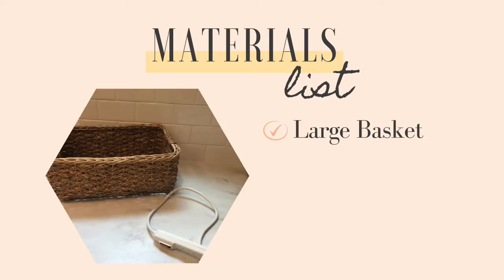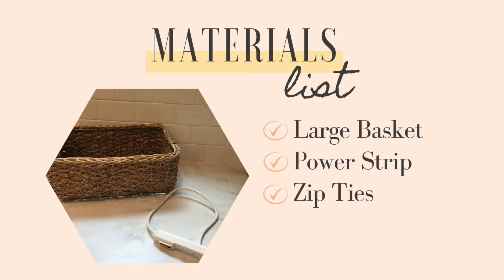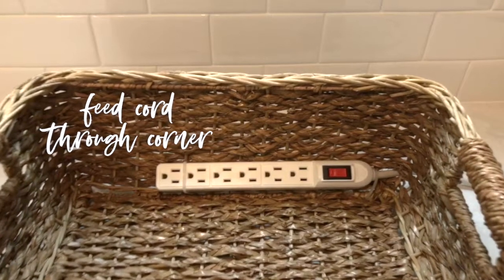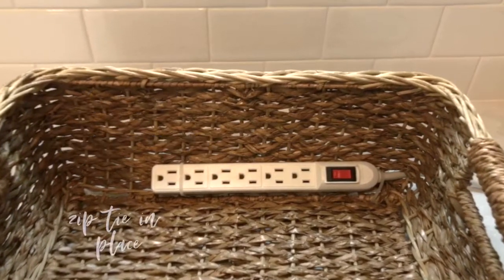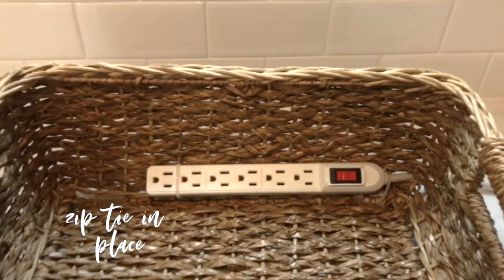DIY CHARGING STATION (Super Easy!)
Recharge without the clutter - Make a super easy charging basket to keep your electronics and cords neatly in one place. If your electronics are often found scattered across your counter and the tangle of cords stresses you out, this is your perfect easy DIY. This recharge basket will help wrangle cords and keep all your tech in one organized place.